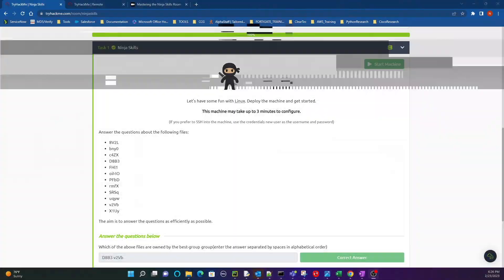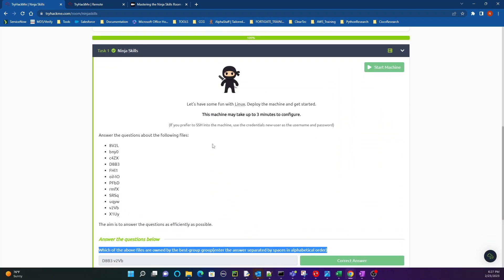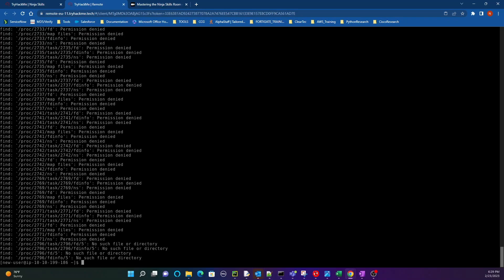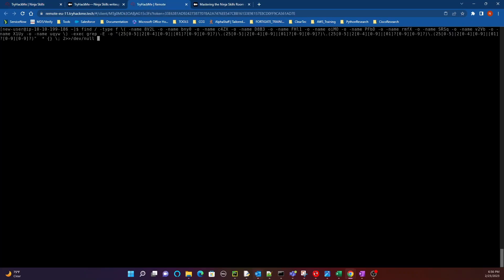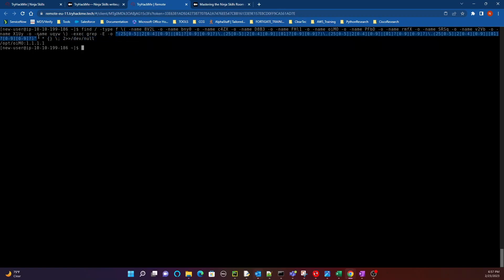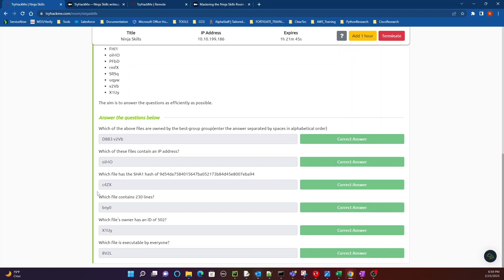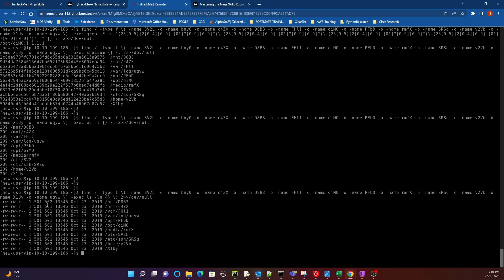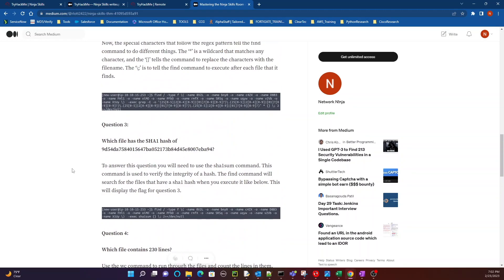TryHackMe! Ninja Skills Room for Beginners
🥷🏽In this tutorial, we will explore the powerful 'find' command in Linux and its applications in the world of information security.

Whether you're new to linux or an experienced user, this tutorial will help you sharpen your skills and take your infosec game to the next level. Join me as we dive into the intricacies of the 'find' command and discover its full potential in searching and locating files and directories.

By the end of this tutorial, you'll have the knowledge and skills to harness the power of 'find' and become a Linux ninja. So grab your keyboards and let's get started!🥷🏽